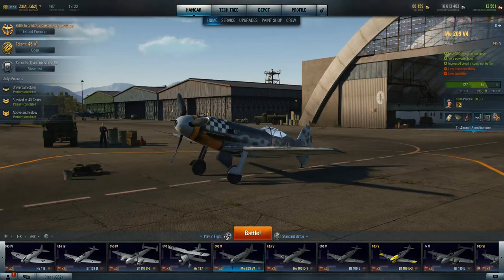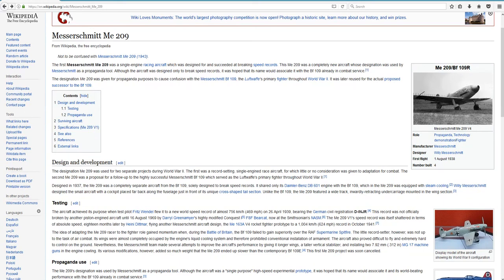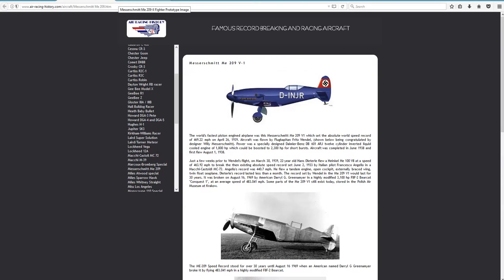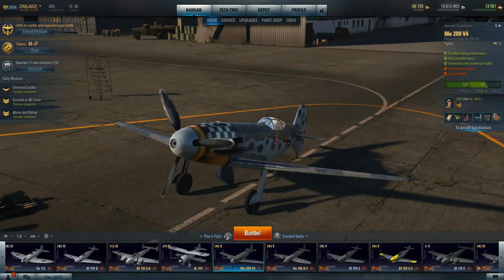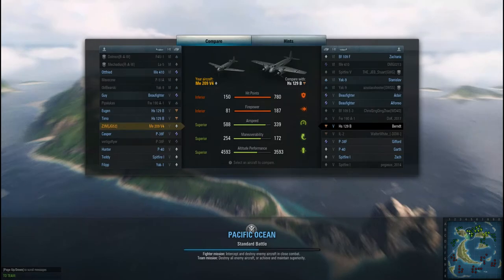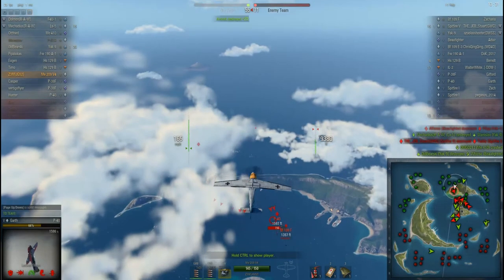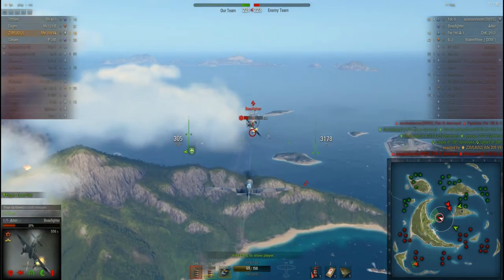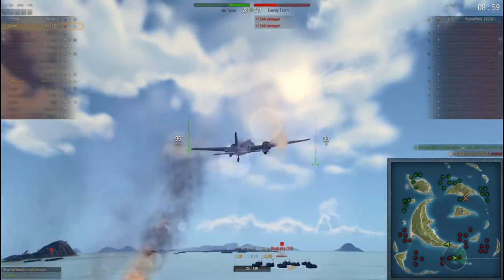World Of Warplanes. ME 209 V4 Review And Gameplay.